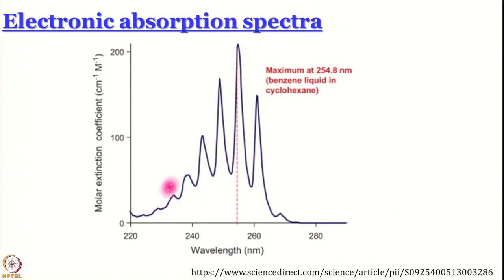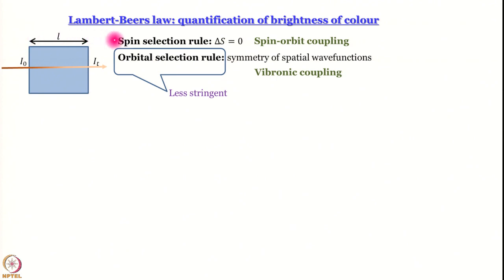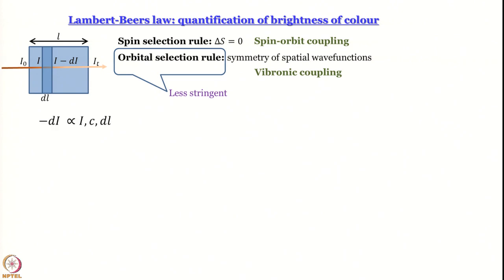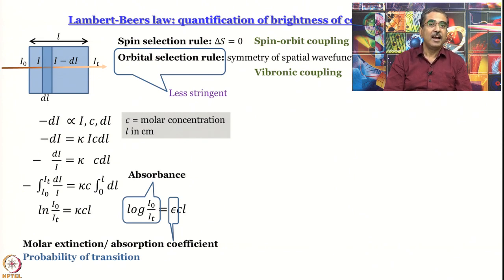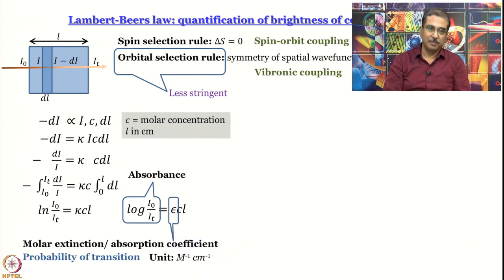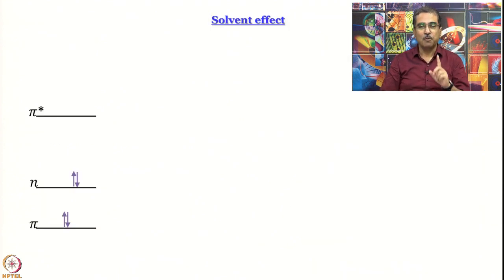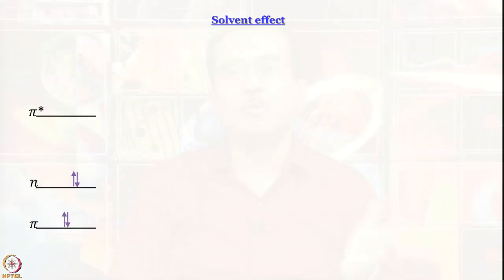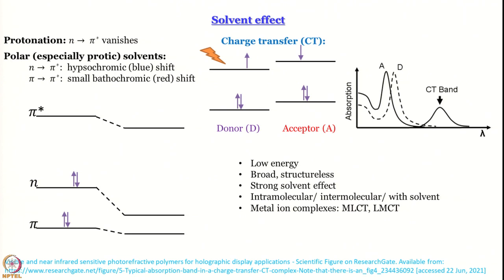Week 7-Lecture 45 : Electronic Spectroscopy-II